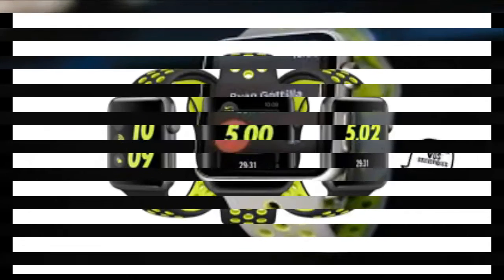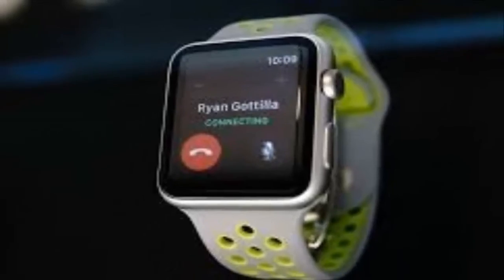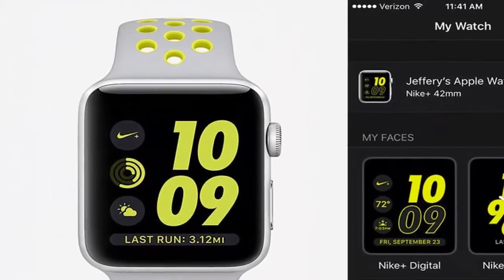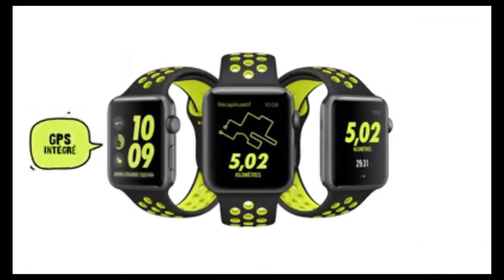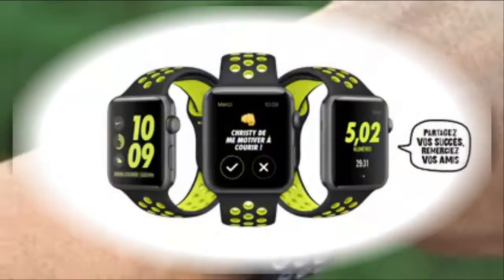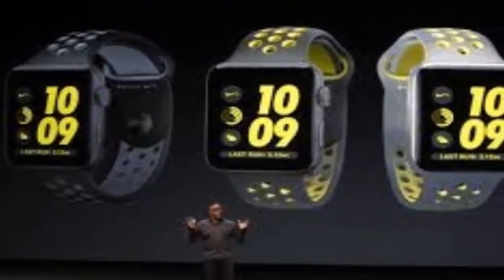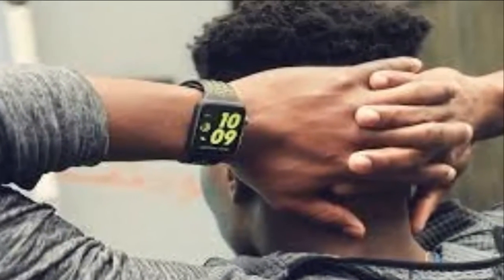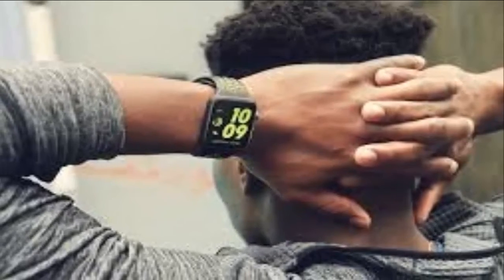Nike's latest Apple Watch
Nike's most recent Apple Watch

At the point when the Apple Watch Series 2 appeared some augmented wellness following elements a year ago, the Nike+ variety seemed as though it would at last understand the maximum capacity of Apple and Nike's long-running association. At an indistinguishable cost from the standard Apple Watch, the Nike release comes preloaded with the Nike+ Run Club application, selective Siri orders and two run